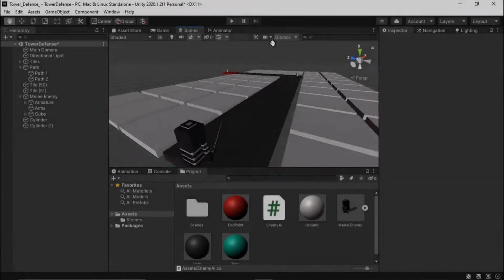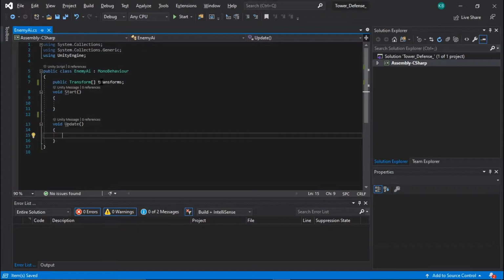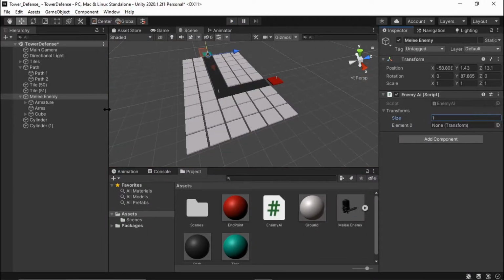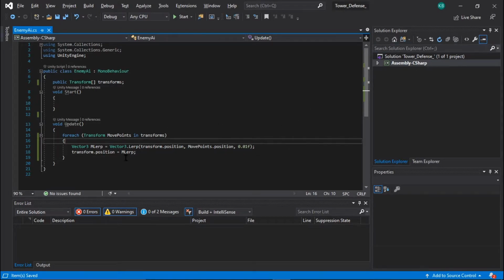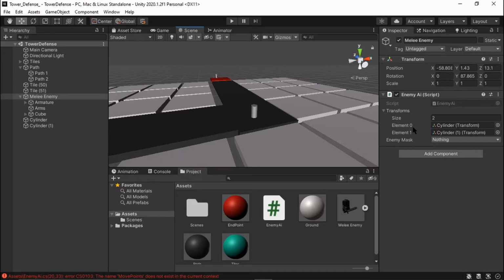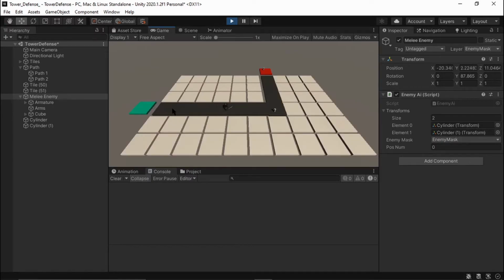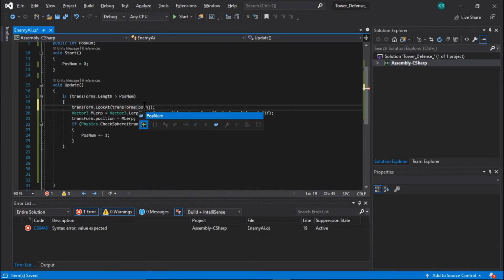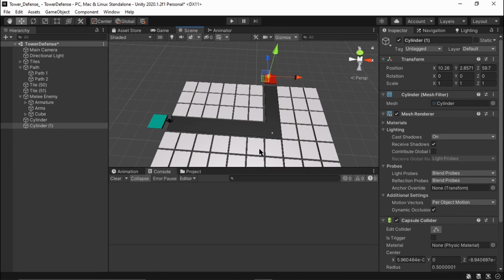How to make a tower defense game in unity? (Episode 2: Enemy AI)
Hey we are a youtube channel about a game called the Ozox Dungeons. This channel is dedicated to Unity and soon, blender tutorials! This video is about making a tower defense game in unity.

Tower defense is a game where you build towers to defend a point on a map.
Unity is a game engine used for making games, it is 100% free and fun to use.